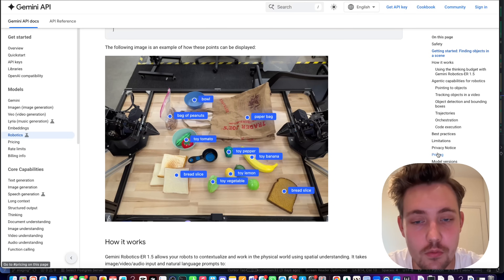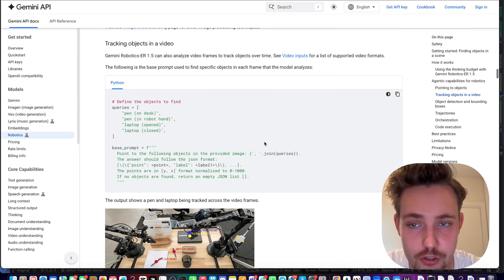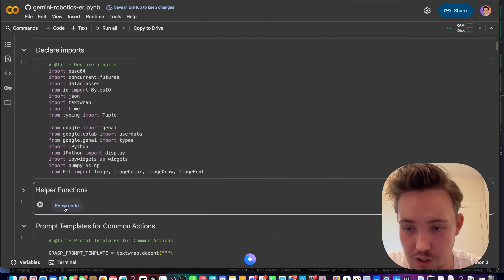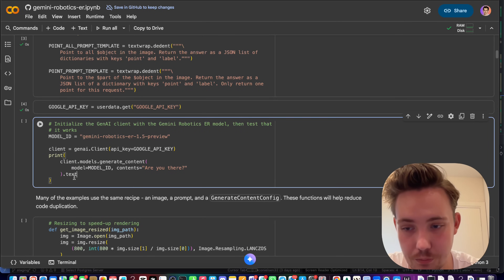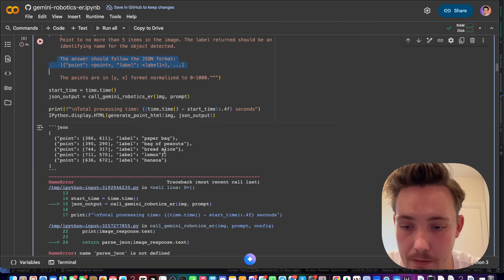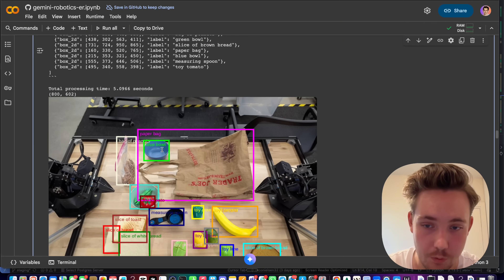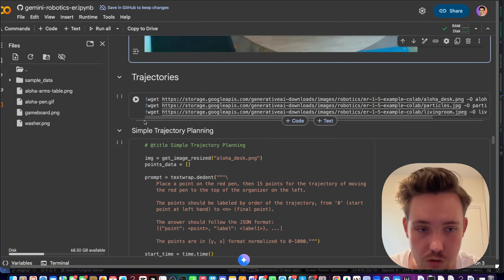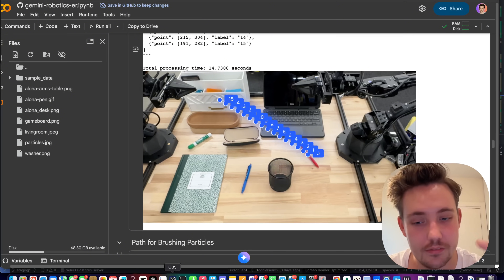New Gemini Robotics-ER 1.5 for Object Detection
In this video 📝 we will take a look at the new gemini robotics-er 1.5 model. for computer vision. Gemini Robotics-ER 1.5 is a vision-language model (VLM) that brings Gemini's agentic capabilities to robotics. It's designed for advanced reasoning in the physical world, allowing robots to interpret complex visual data, perform spatial reasoning, and plan actions from natural language commands.